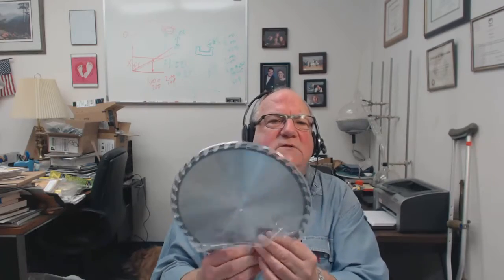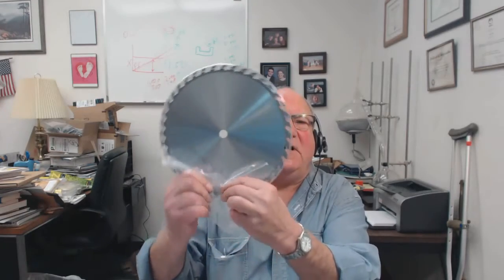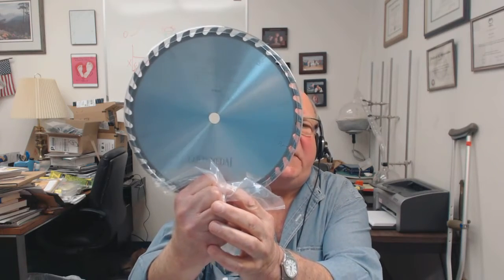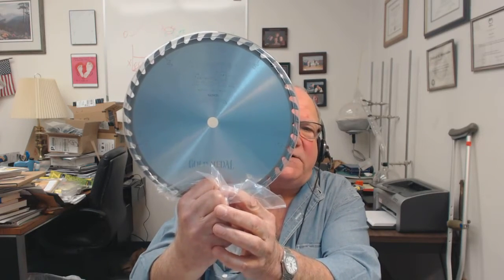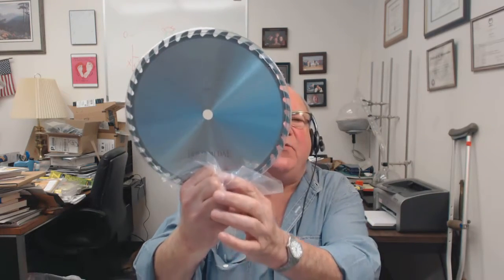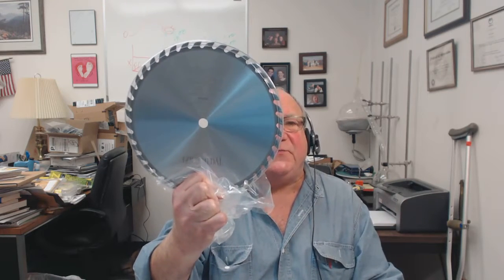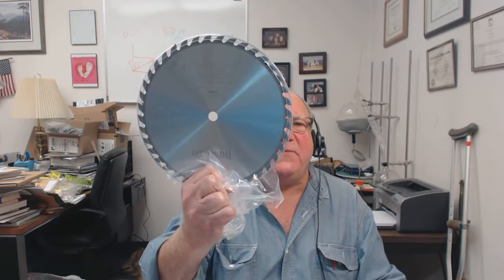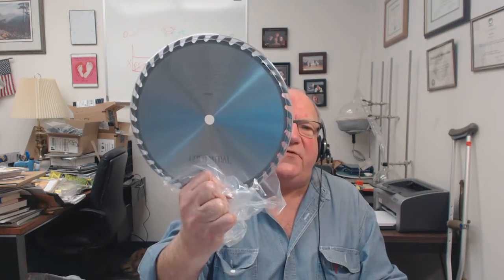Tenryu Saw Blades- Why we sell them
Our engineering staff considers Tenryu saw blades to be the finest, general purpose, saws you can find. The advanced carbide tips have a unique geometry for quiet, smooth cutting and long life.